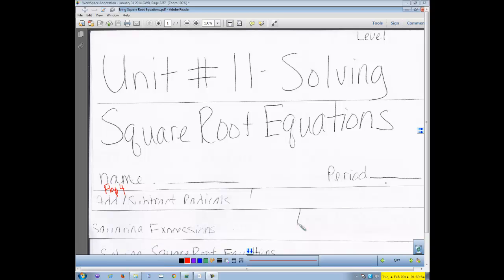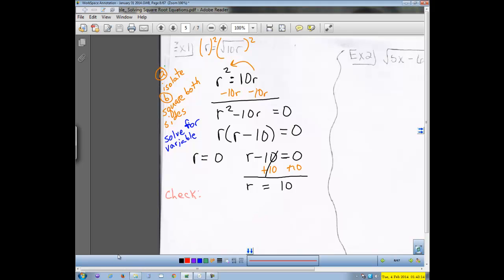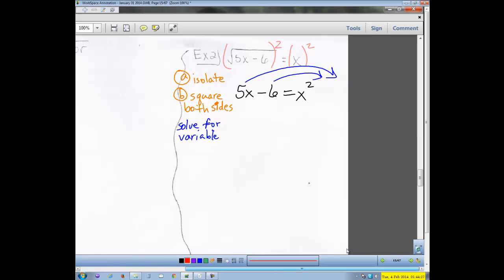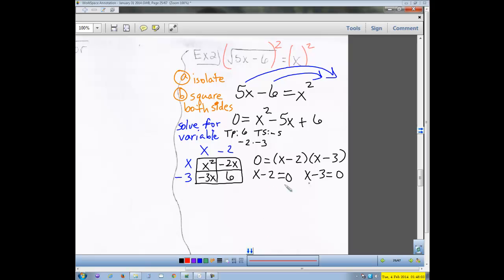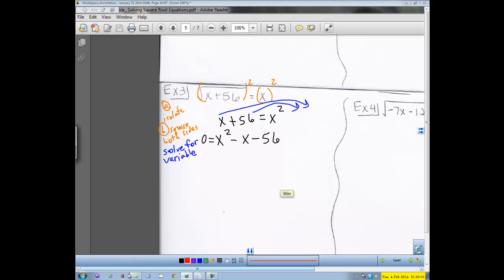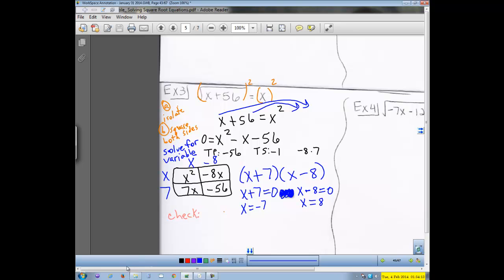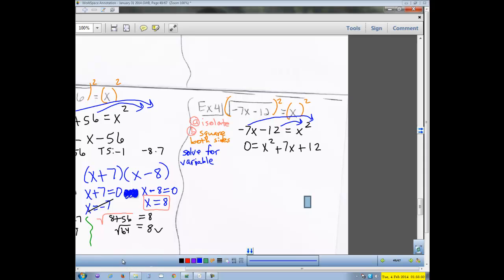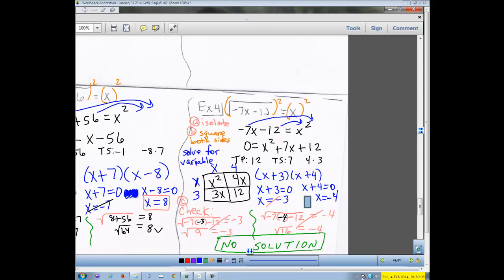Unit 11 Solving More Square Root Equations Solving More Square Root Equations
This video covers flap four of your foldable.  It continues teaching you how to solve different square root equations.